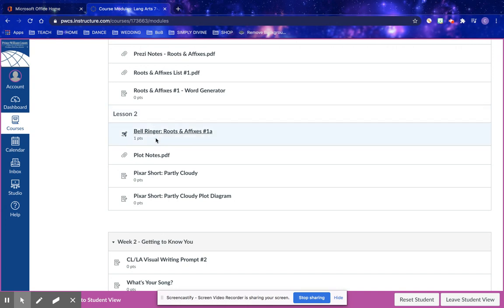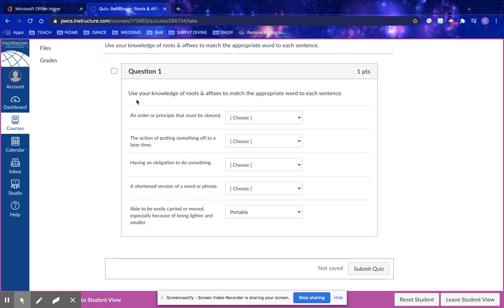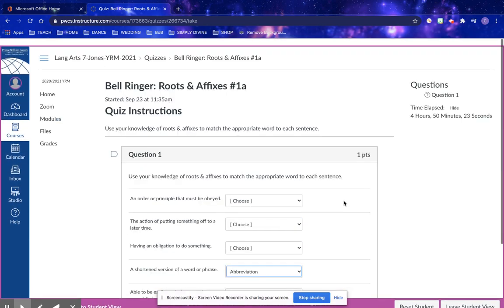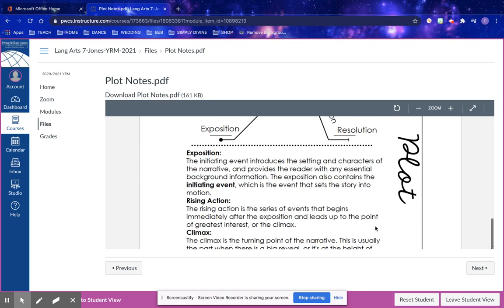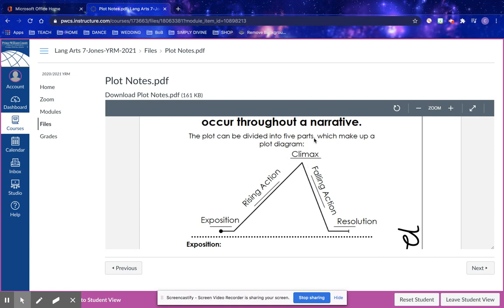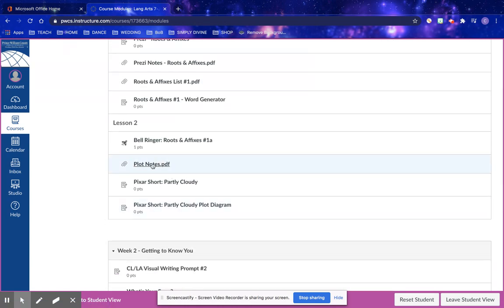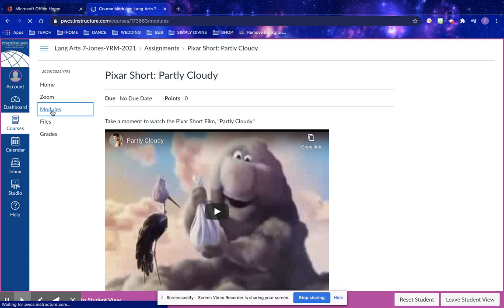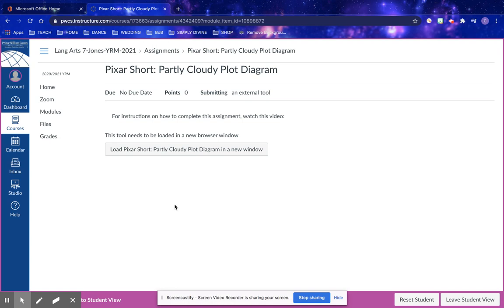P7 lesson 2 part 1 Sub Plans - 9/25